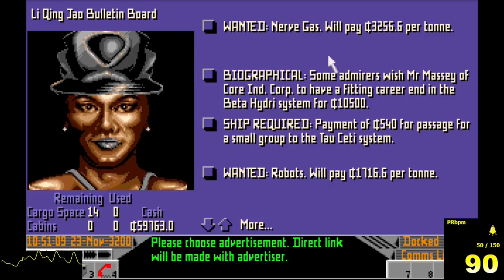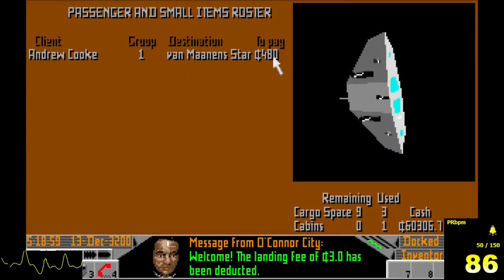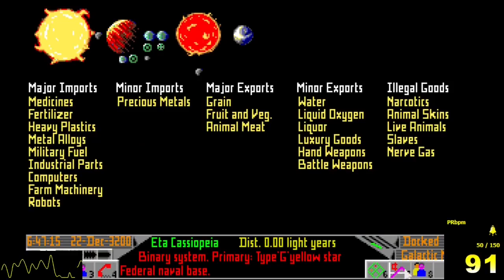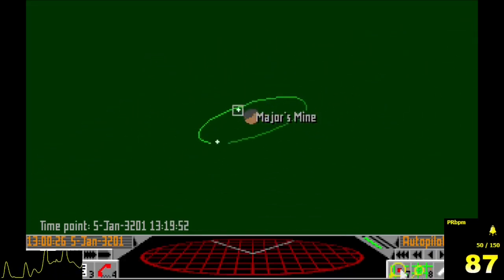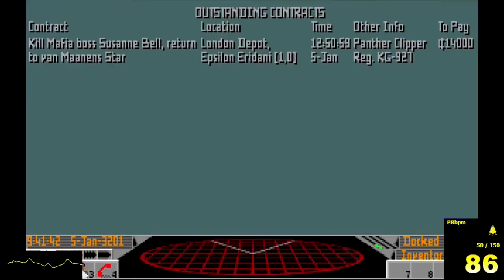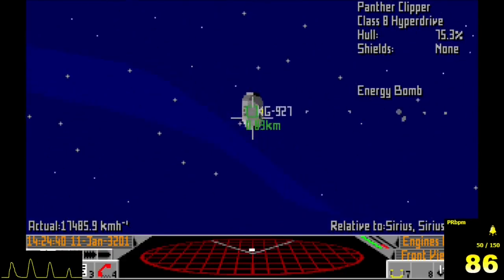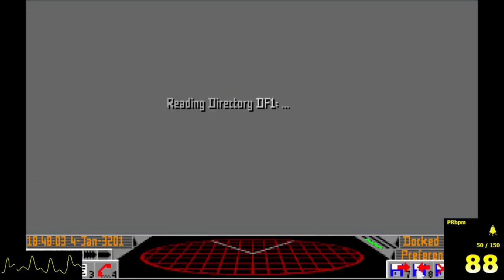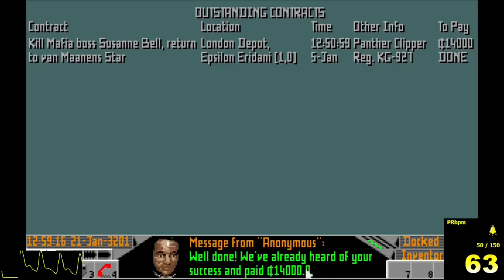How to play Frontier, part 5: Assassination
Assassination.  It's a thing you can do... maybe. Frontier certainly suffers for its realism here.

00:00 Hello Intertubers
08:35 Assassination attempts begin
10:15 Touristy goal 2: Eta Cassiopeia
15:15 Failure #1 (mis-jump)
16:00 Attempt #2 begins
17:03 Fight!
25:23 Failure #2 (Too late)
25:43 Attempt #3 begins
27:30 Arrive with 3 hours to spare
34:27 Failure #3 (Killed by target)
35:15 Attempt #4 begins
35:30 Failure #4 (Forgot to pack fuel)
35:51 Attempt #5 begins
36:21 Fight!
37:21 Boss fight!
37:51 Back to normal
38:40 Failure #5 (Epic dumbassery)
38:50 Attempt #6 begins
39:17 Fight!
39:35 The correct way to deal with Ospreys
40:25 New drive: class 3 military!
40:50 Arrive with 16 hours to spare
45:42 The big fight
46:40 Go back to get paid
47:27 Success!!!

For those who don't recognise the name: Angus Manwaring is the creator of the Amiga Games Database.